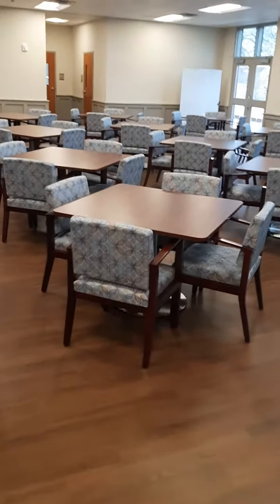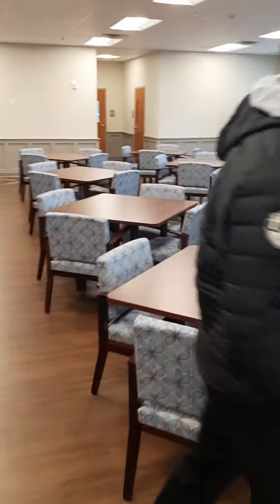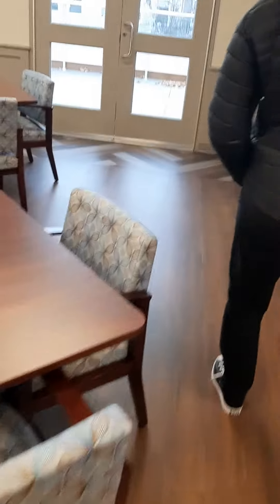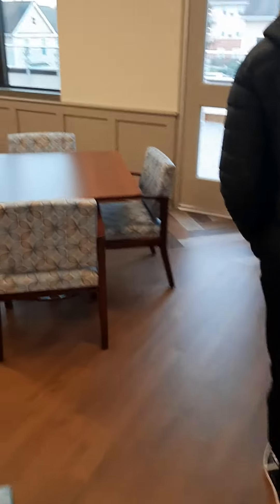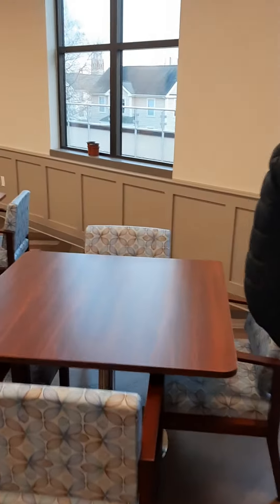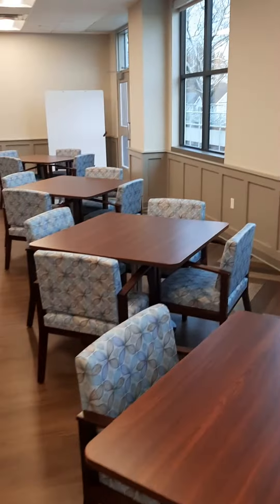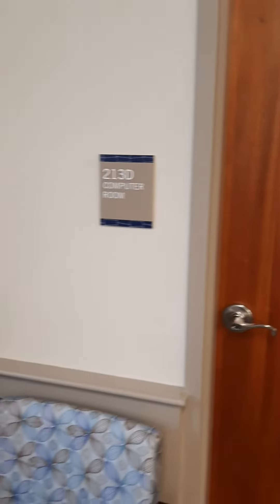New Haven Dixwell / NewHallville Senior Center Lounge Area 1 QHouse